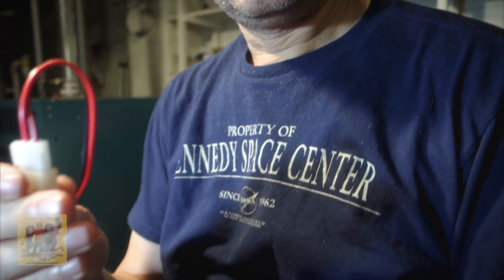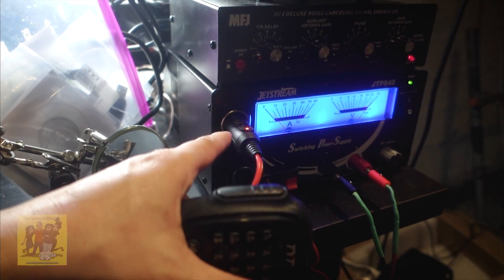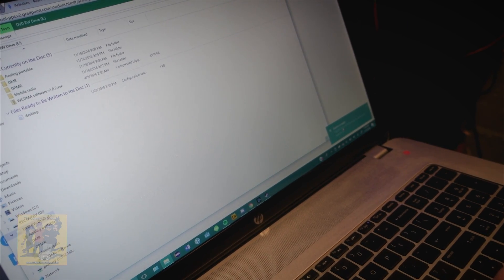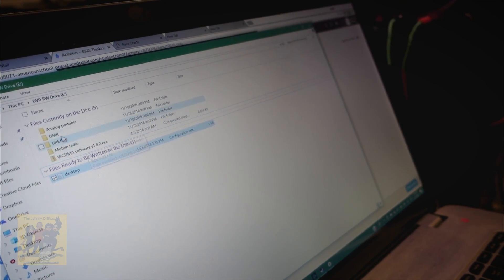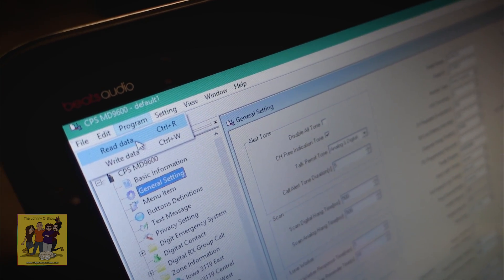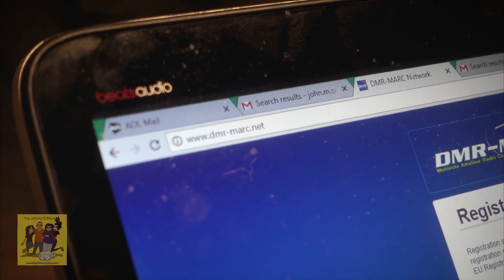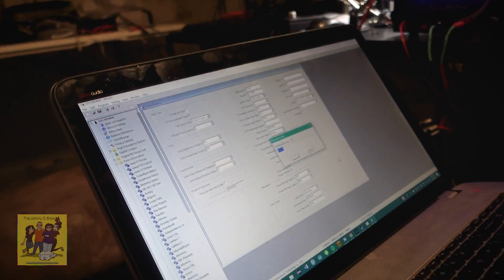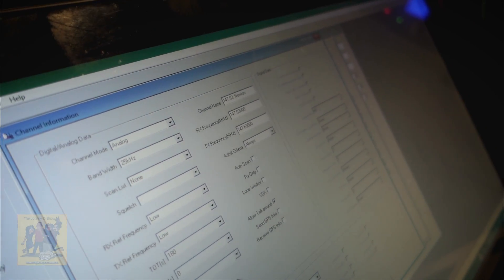Ep. #485 TYT MD-9600 Configuration Using CPS DMR Software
So got a great deal on the TYT MD-9600 radio at an estate sale - I bought it for Britty so she could keep it in her car. In this video basically sums up some troubleshooting when using an older version of the CPS DMR software, as well as how to configure your radio. Then we get it set up in Brittain's vehicle, and I cover some of the issues I faced during that.